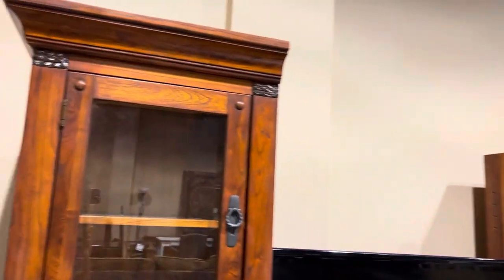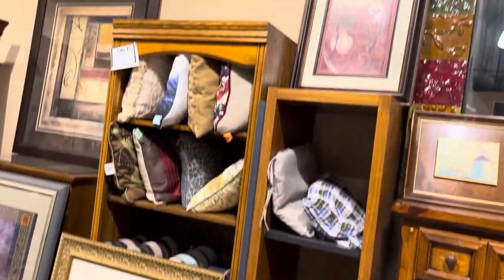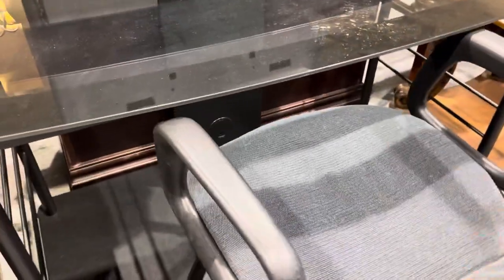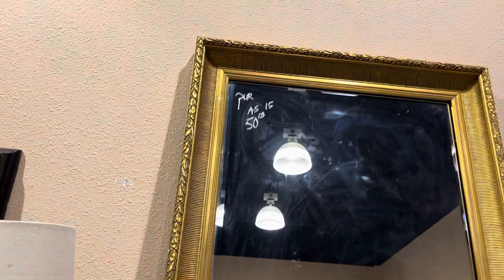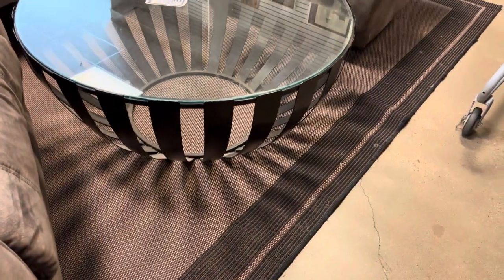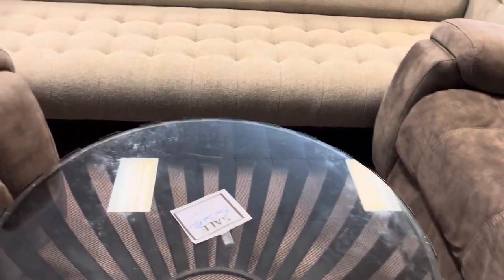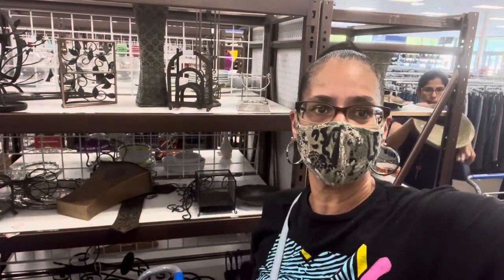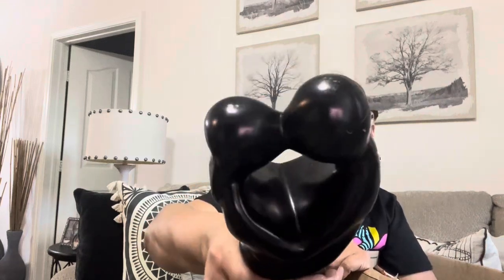Come thrift with me!!! Budget friendly decorating tips!